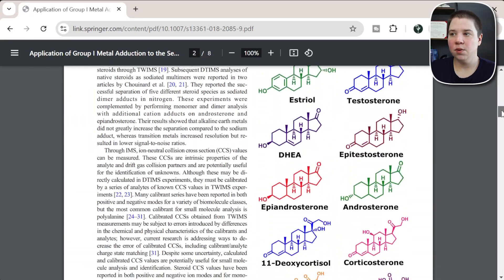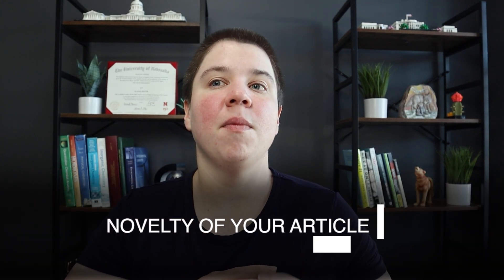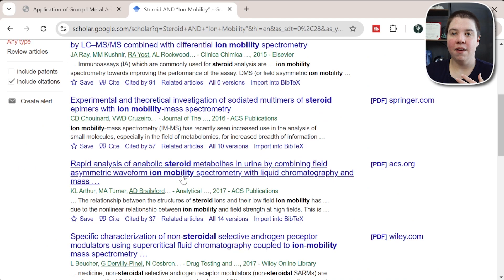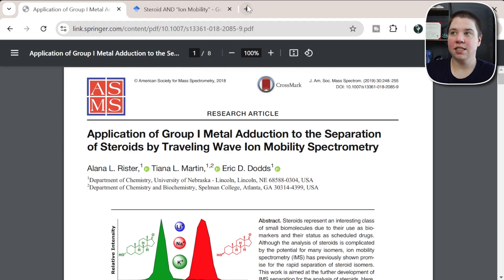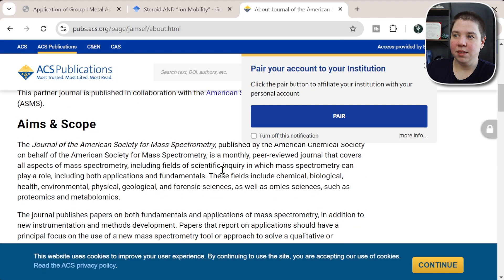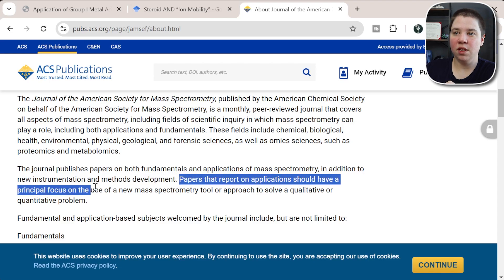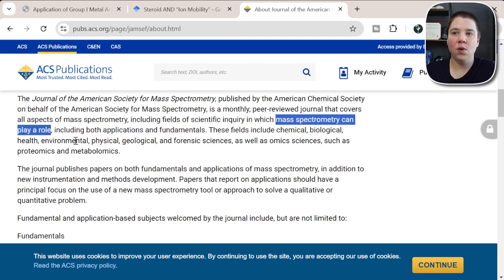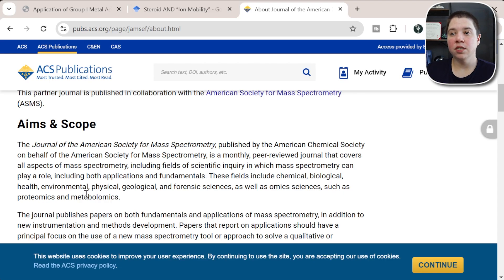3 Sentences That Predict Article Rejection Before You Start Writing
Never have another paper rejected by starting with these 3 sentences!

Every researcher worries that their research article will be rejected. What if you could know whether your article will be rejected before you ever start writing? Now you can! If you cannot write these 3 sentences convincingly, then it is very likely your article will be rejected. In fact, these sentences should be the first 3 sentences you ever write in your research article.

Timestamps:
00:00 How To Avoid Research Article Rejection
00:47 Sentence 1
02:38 Sentence 2
05:02 Sentence 3
07:59 Bonus Sentence